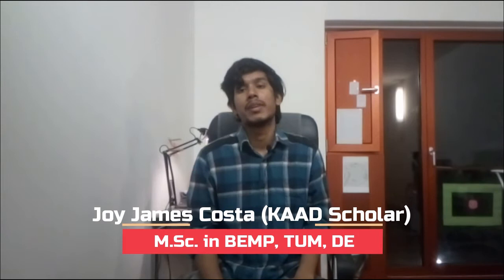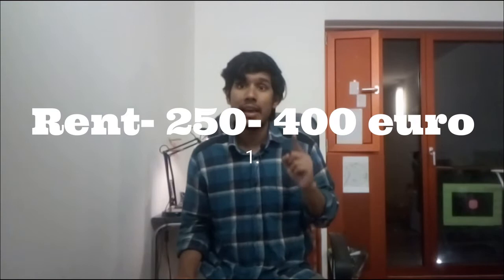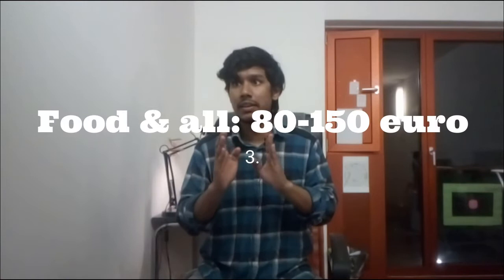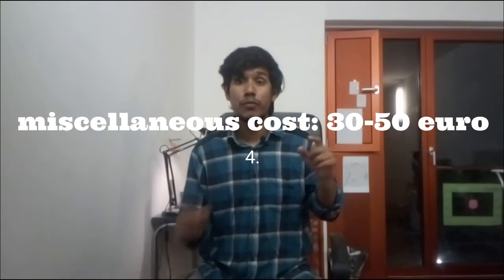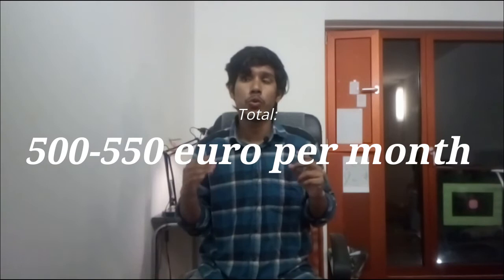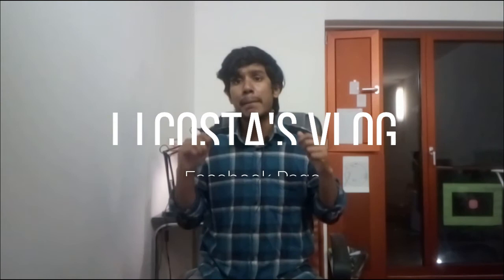Monthly Cost in Germany!! Vlog 71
In this video, you will get to know the monthly cost in Germany for a student!

Devices Used:
1. Lenovo Laptop
2. Umidigi Mobile